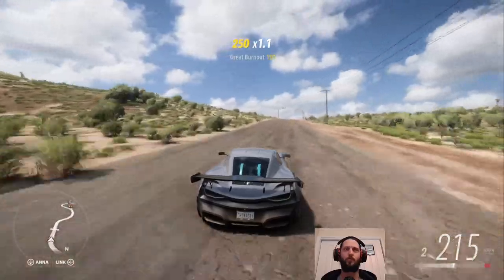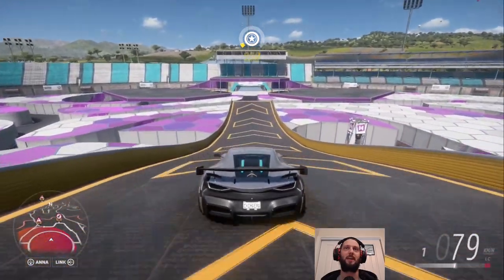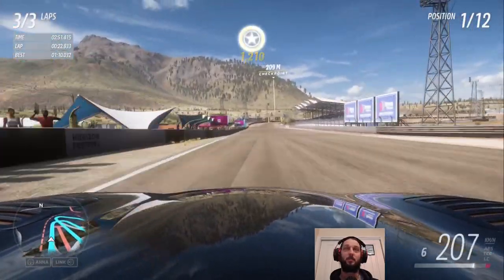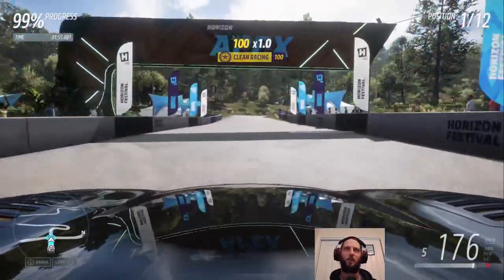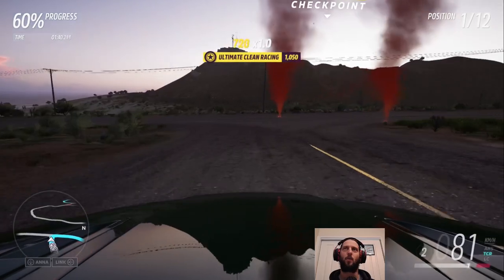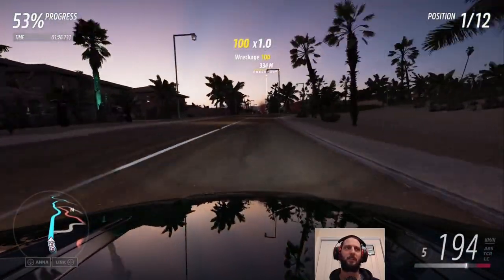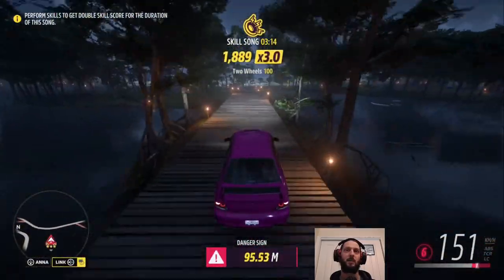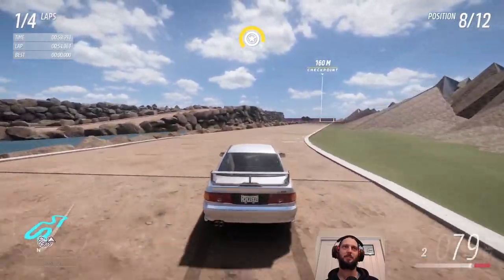Saloon Scooter - Forza Horizon 5 Hidden Horizon Wet Season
Hidden Horizons is the new series, with some interesting tie-ins like the Detective Tank figurine that will be occupying our photo challenge slot for the month. However none of the other challenges seem to really fit... unless the bit that was hidden was the common thread tying them together? Not even much opportunity for combo value, or re-using the same car for multiple events. It was nice to break out the Dodge Viper ACR, though, even if racing it around a tight city circuit is not quite what you want to be doing with it. Could be worse - like trying to do anything with the Peel Trident.